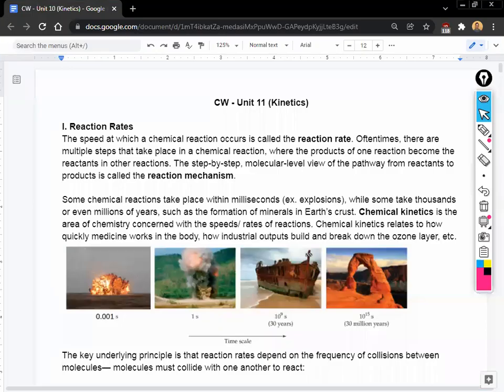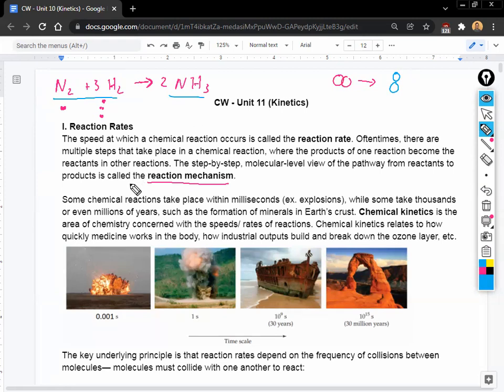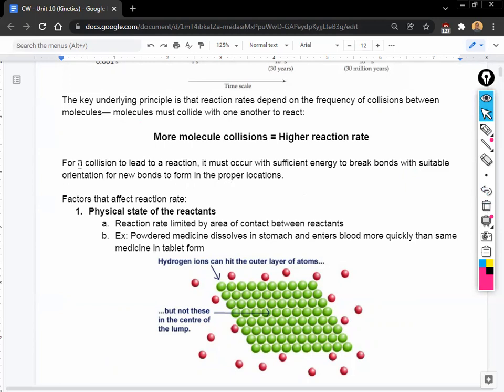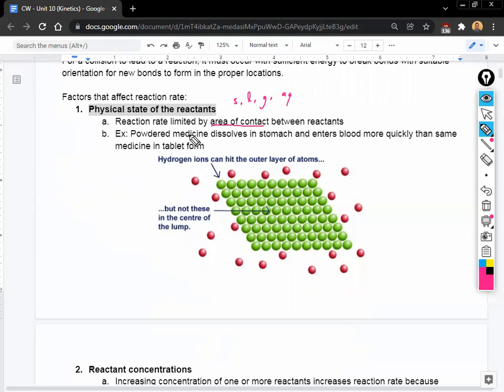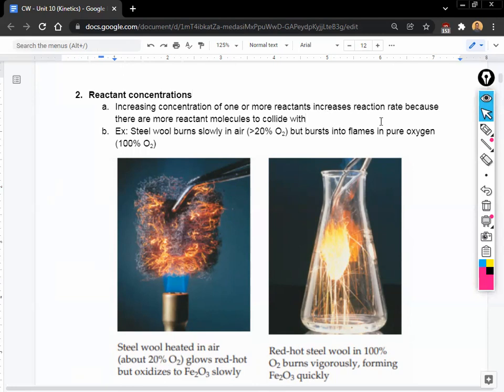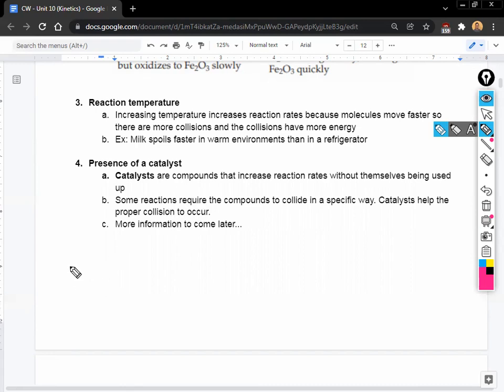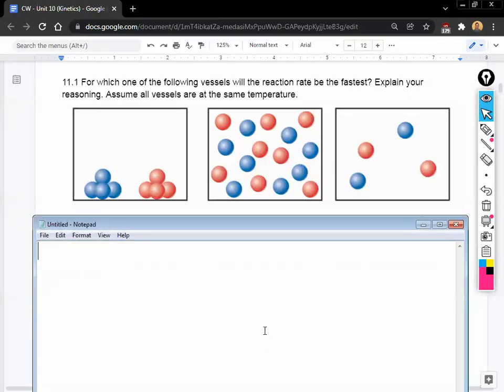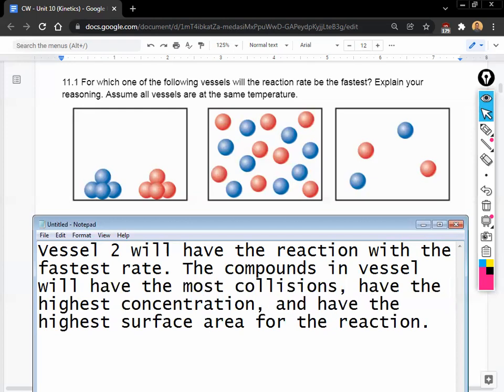AP Chem - Kinetics | Mr. Oh Chemistry